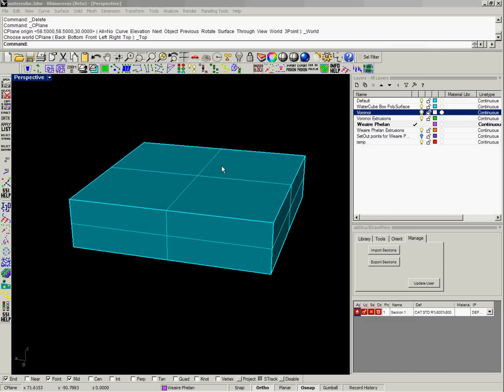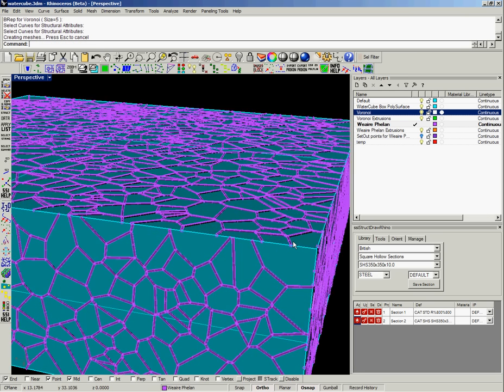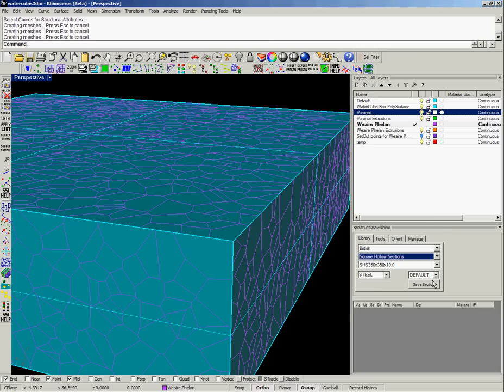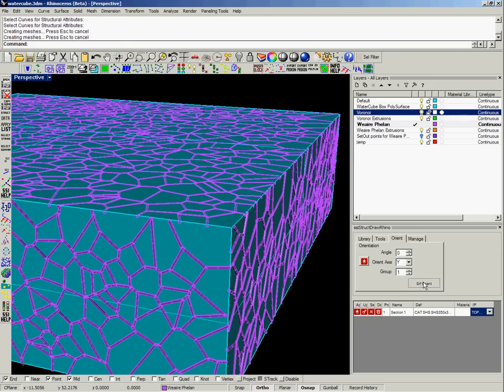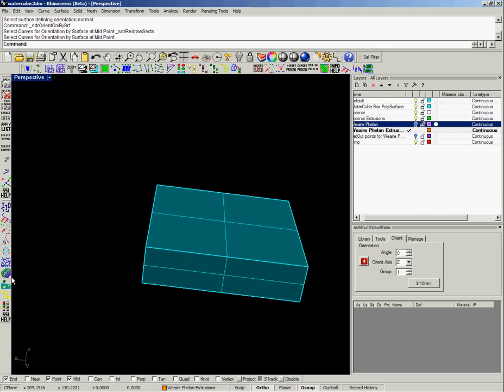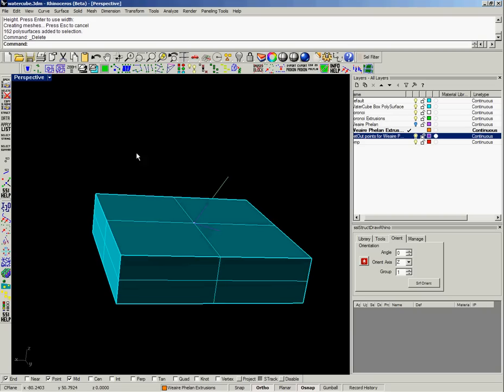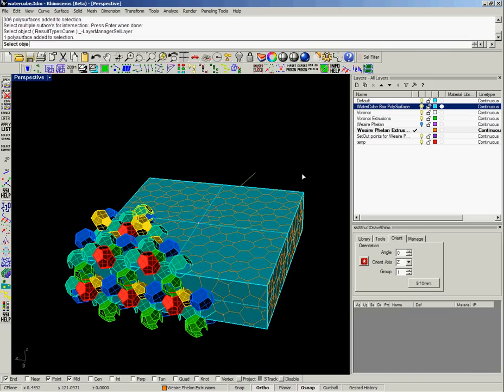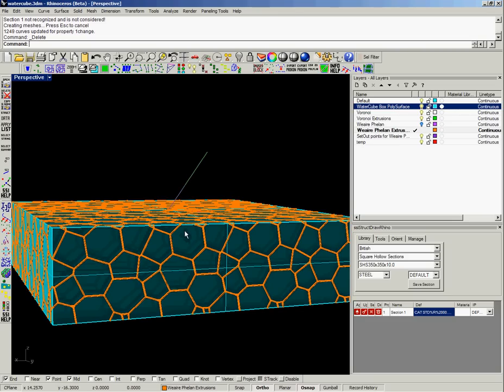09 08 24 BullAnt and the WaterCube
How to model the Beijing WaterCube in Rhino using the BullAnt Plug-in